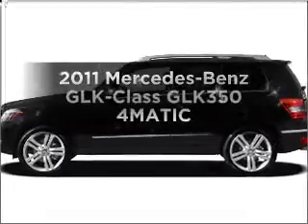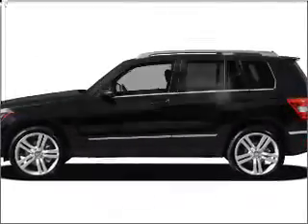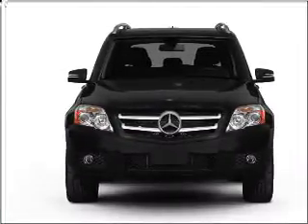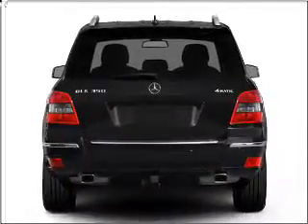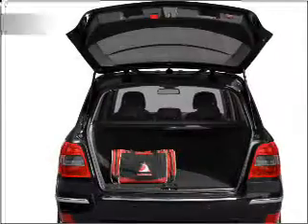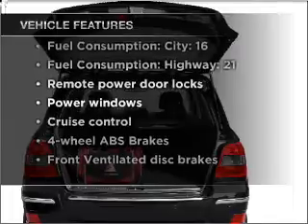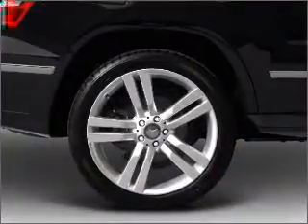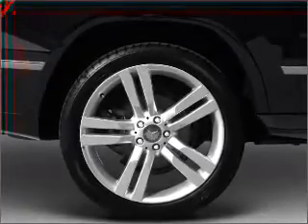2011 Mercedes-Benz GLK-Class - San Jose CA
Year: 2011
Make: Mercedes-Benz
Model: GLK-Class
Trim: GLK350 4MATIC
Engine: 3.5 liter 6 cylinder 24 valve
Transmission: 7-Speed Automatic
Color: Palladium Silver
Mileage: 6
Address:
3000 E Capitol Expressway